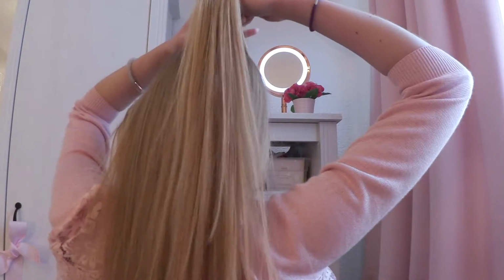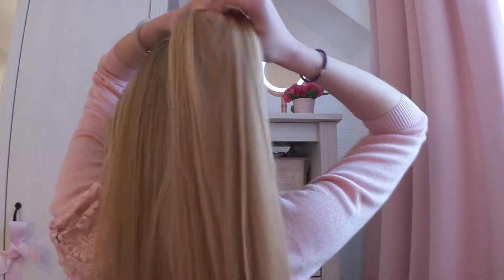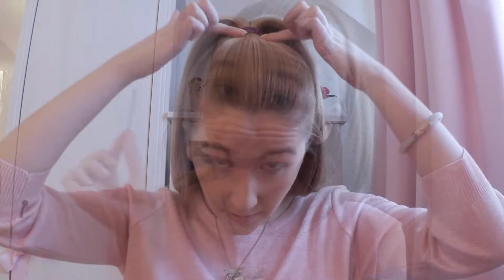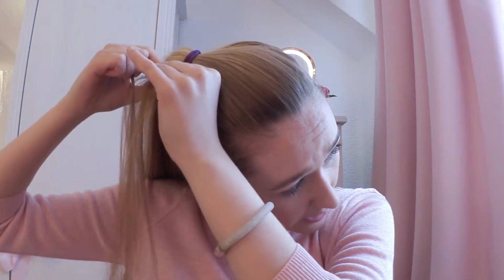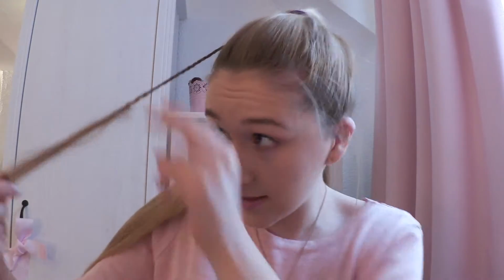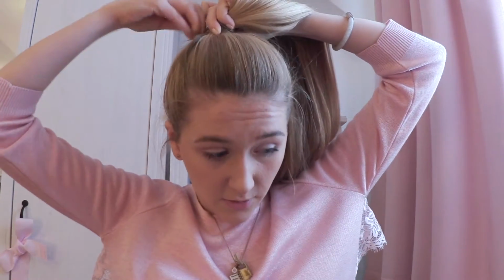Three Uni / School Hairstyles | Aloha Amy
I hope you enjoy this video where I show you three hairstyles perfect for school or uni.

Necklace- Accessorize
Bracelet- Swarovski
Jumper- TU